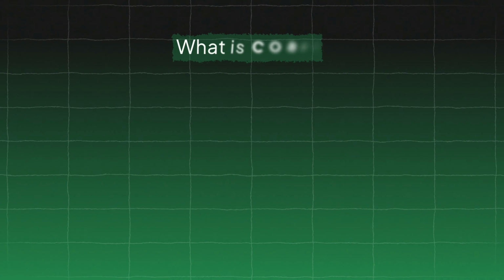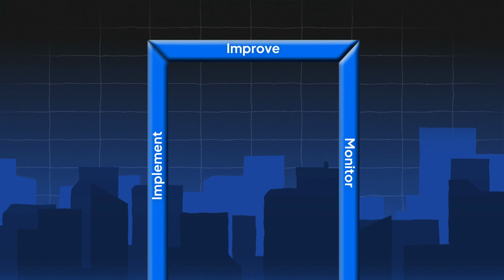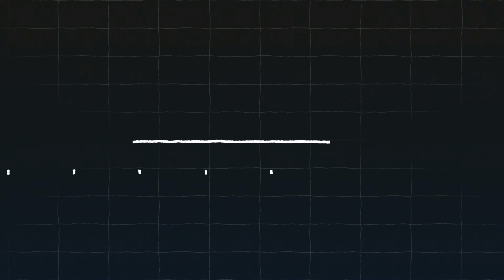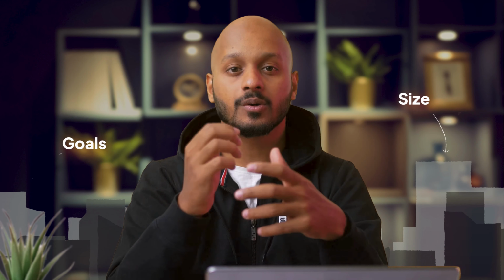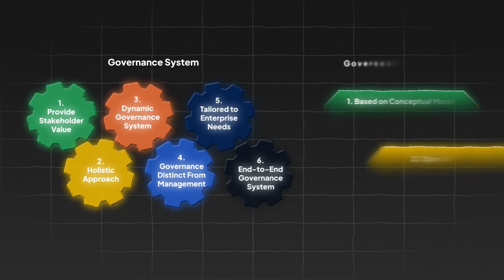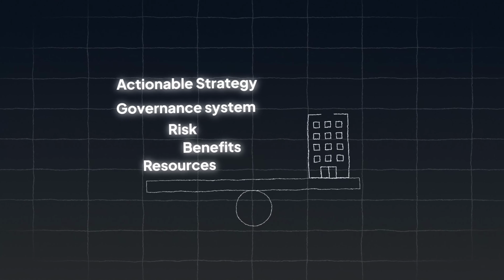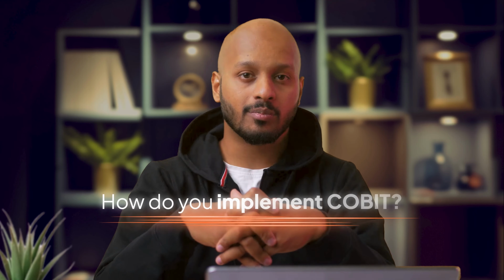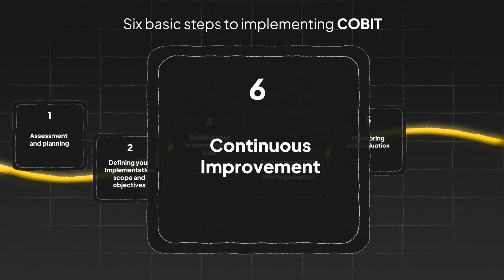What is COBIT and why is it important?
In this video, we're exploring everything you need to know about COBIT, from its inception to its latest iteration in COBIT 2019. Join us as we unravel the intricacies of the COBIT framework, examine its evolution from COBIT 5, and discuss the importance of COBIT certifications for IT professionals. Whether you're new to COBIT or a seasoned expert, this intro is your gateway to unlocking the power of COBIT and mastering its principles. Let's delve into the world of COBIT together!

Explore the core Governance Principles embedded within COBIT, emphasizing accountability, transparency, stakeholder engagement, and holistic management of enterprise IT. Learn practical insights into implementing COBIT within your organization, leveraging its flexible framework to enhance IT governance, risk management, and compliance practices.

Unlock the numerous advantages of COBIT, from improved decision-making and regulatory compliance to enhanced IT performance and stakeholder confidence. Gain valuable insights into COBIT certifications, enriching your professional credentials and advancing your career in IT governance and management.

And that's not all! Plus, discover Sprinto's innovative feature, Sprinto Integration, and how it complements COBIT principles to streamline IT operations and drive business success.

Timestamps
00:00 - Introduction
01:26 - COBIT and its history
02:30 - Components: COBIT Framework
03:29 - COBIT Principles
04:59 - COBIT Governance principles
05:14 - How to implement COBIT
05:34 - COBIT Advantages and Benefits
06:03 - Sprinto’s Feature: Sprinto Integration

Social Media Links:
STAY TUNED: